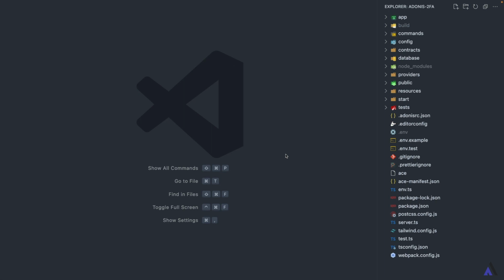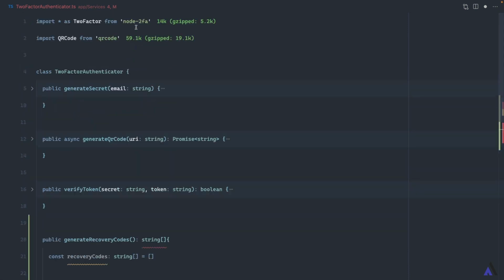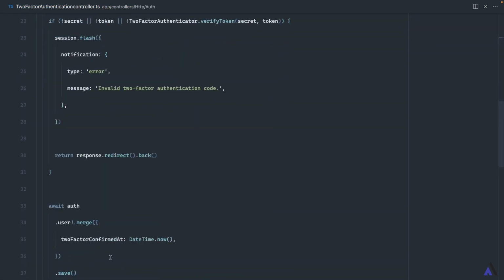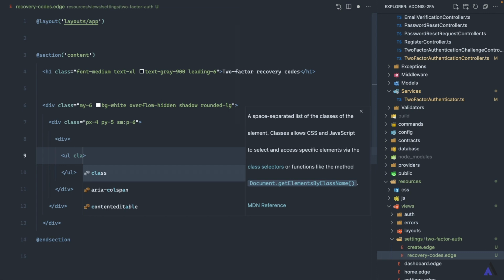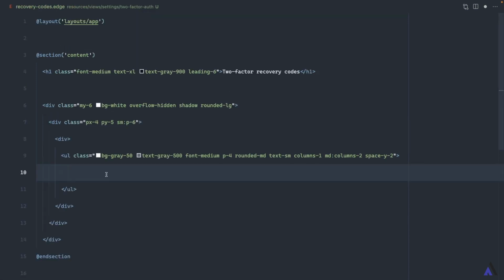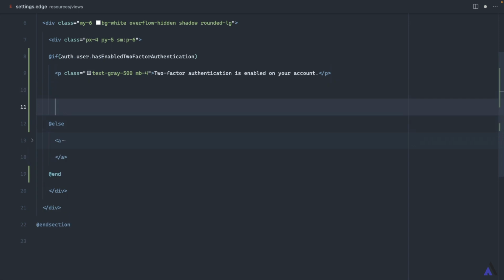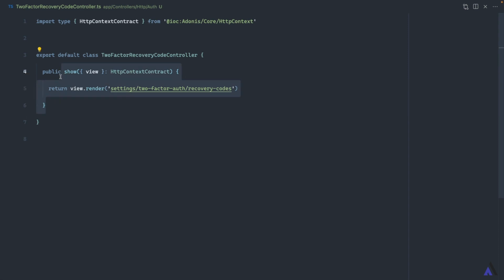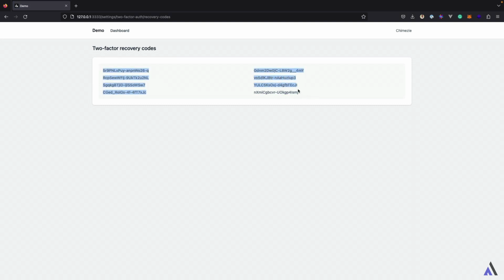Two-factor Authentication in AdonisJS - Generate two-factor authentication recovery codes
In this lesson, we are going to cover generating the two-factor recovery codes and we’ll be doing that at the point of enabling two-factor authentication.